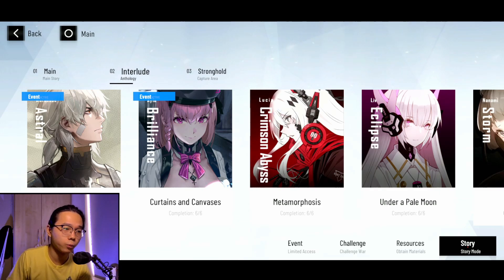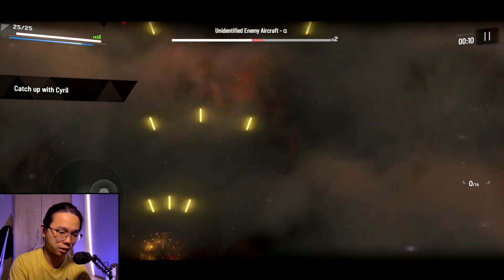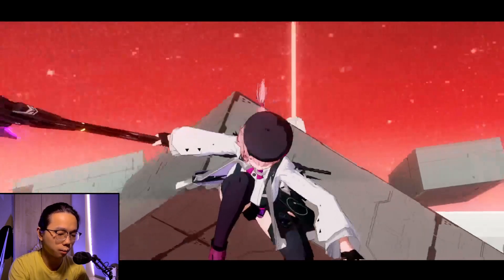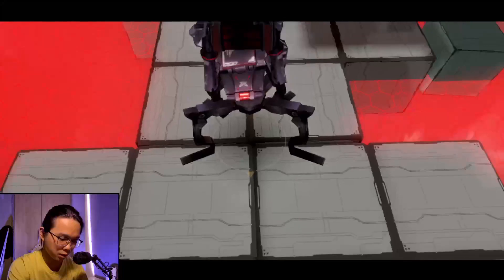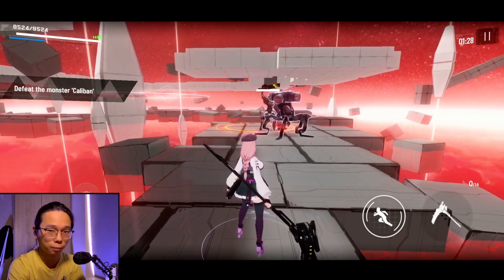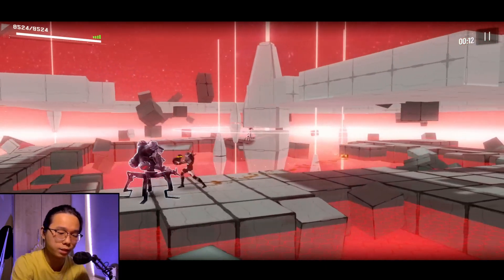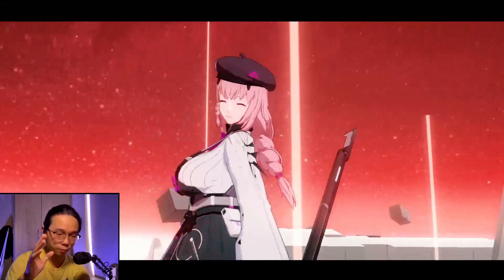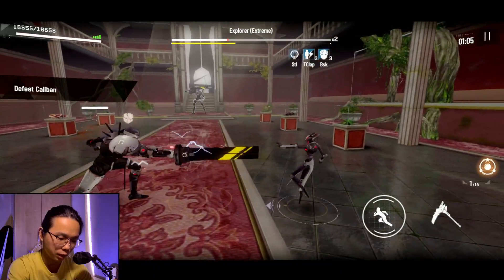WATANABE & AYLA INTERLUDE HIDDEN STAGES GUIDE | Punishing Gray Raven